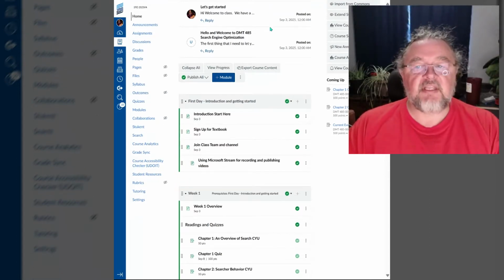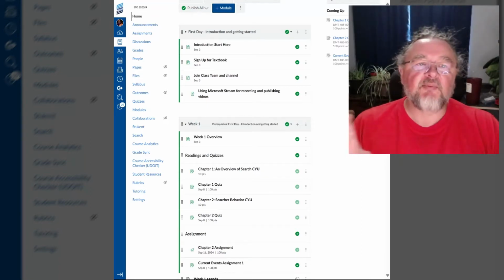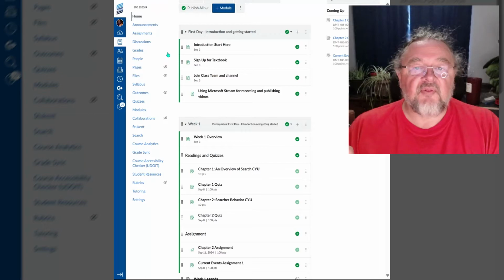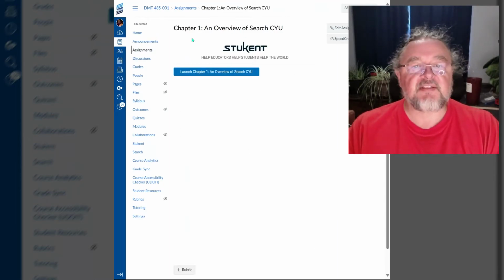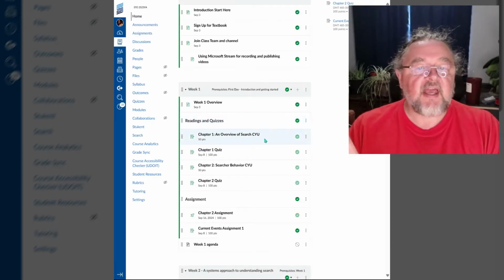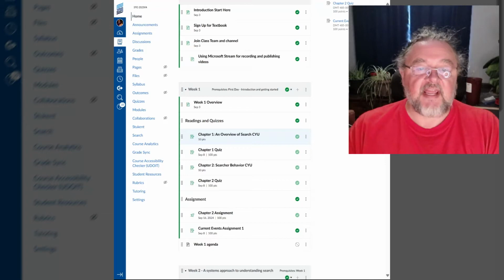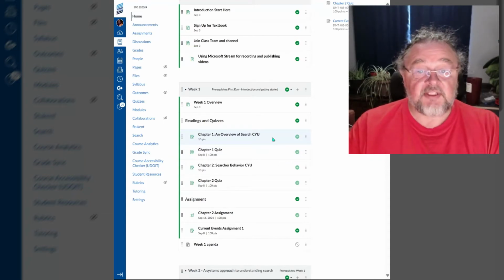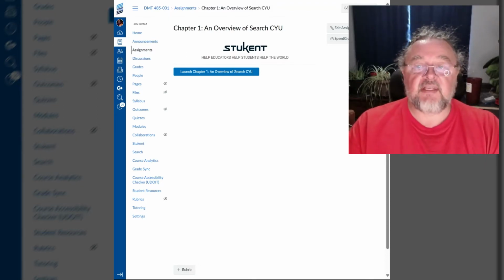DMT 485 FA26 first day video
Basic logistics you need for the first day.